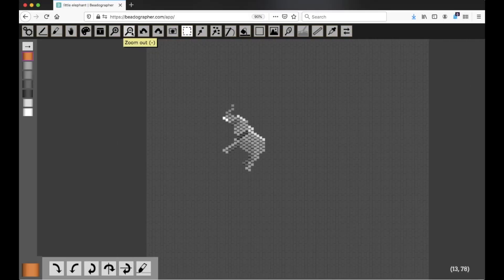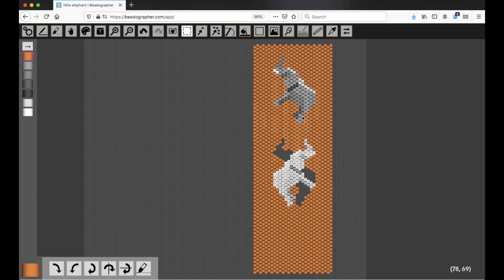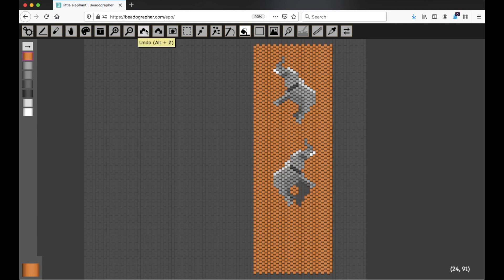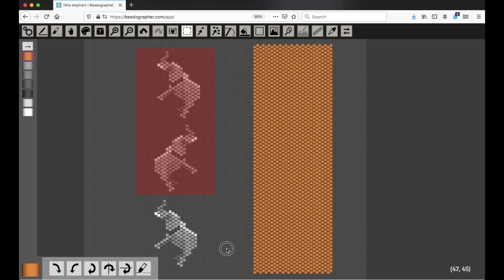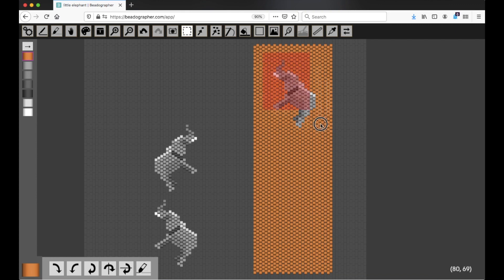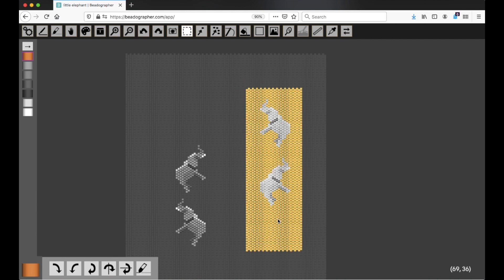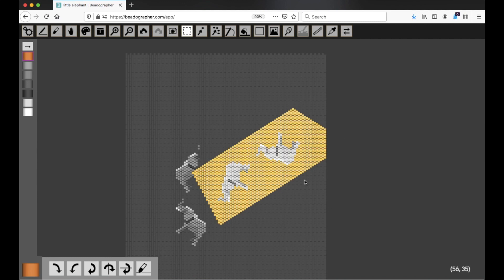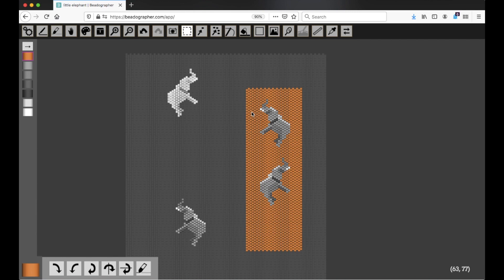ARCHIVED: 6.1 Transform tools (Part 2 of 2)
Continuing from the last video, this tutorial covers the transform tools in more detail, showing how beads behave when there are other beads on the canvas nearby. It discusses how to rotate and flip selections so that you don't end up with gaps, over-written beads, or unintended crops.